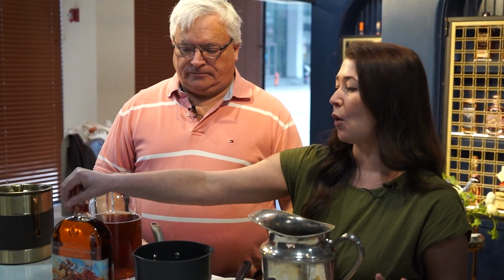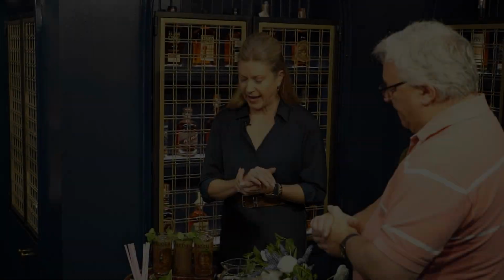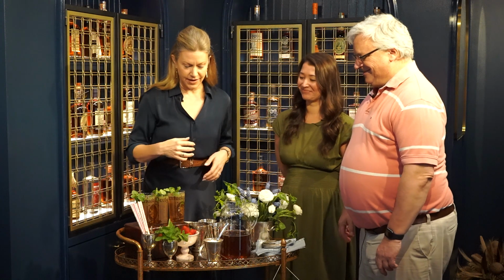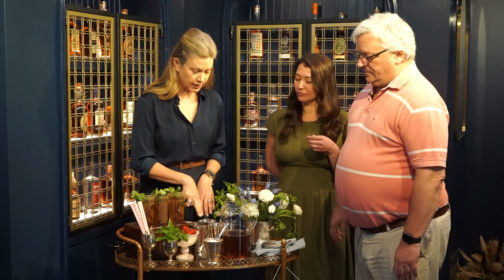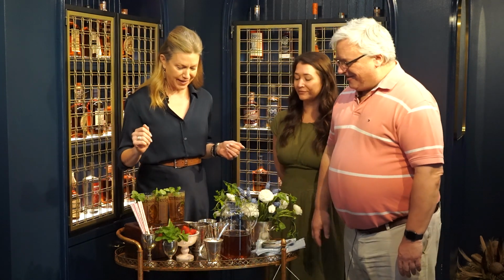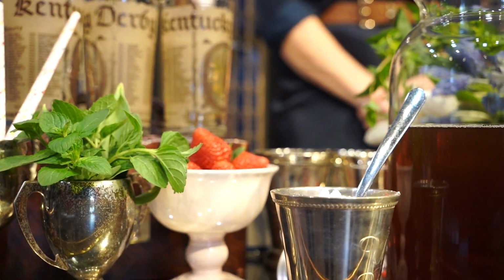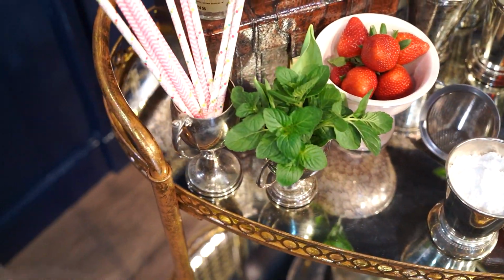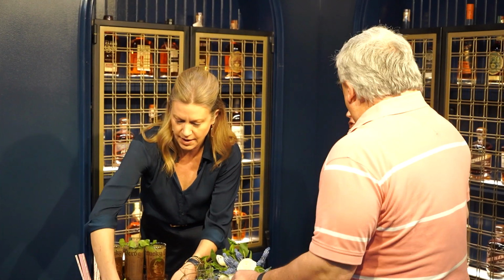Sippin’ with Stephen: Mint Juleps with Louisville Tourism’s Stacey Yates and Jessica Dillree